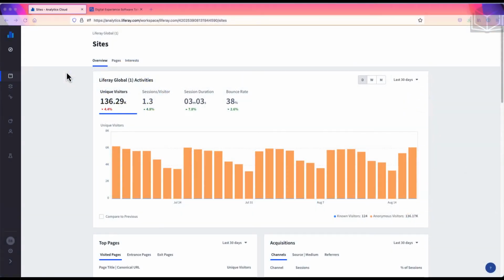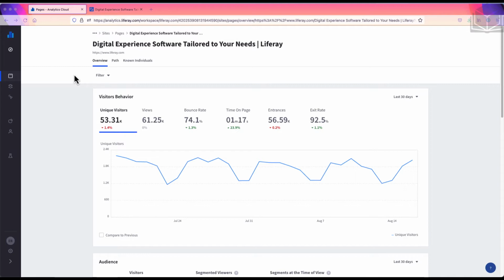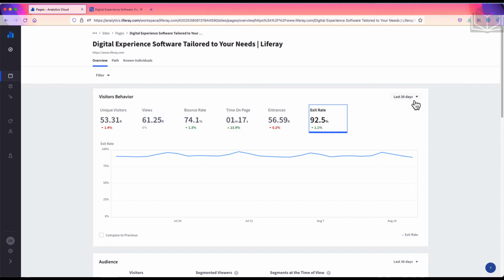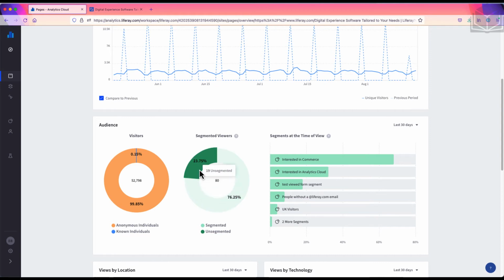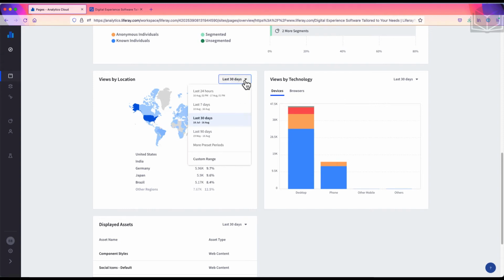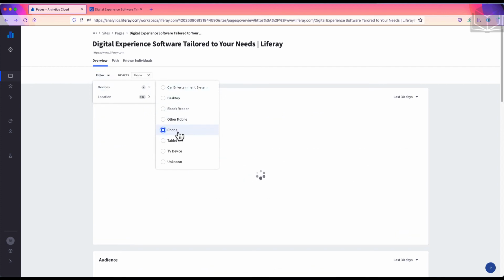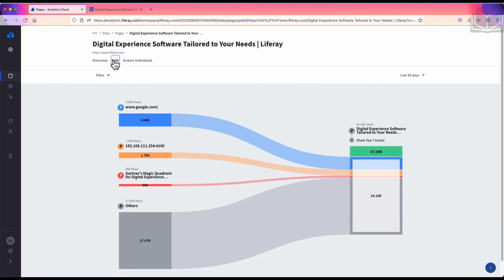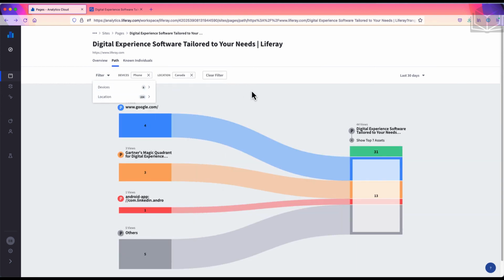View Page Data in Liferay Analytics Cloud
Use Liferay Analytics Cloud to determine how well individual pages on your site are performing and how visitors arrive at a page.